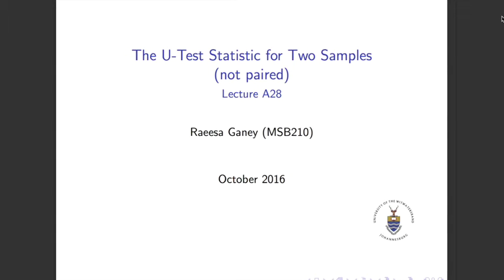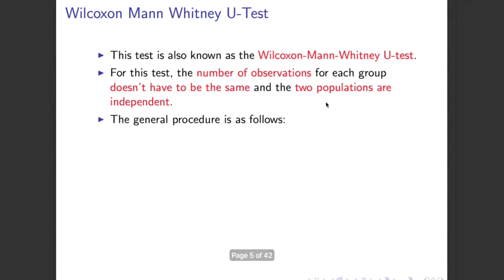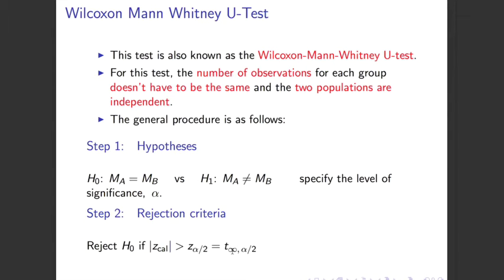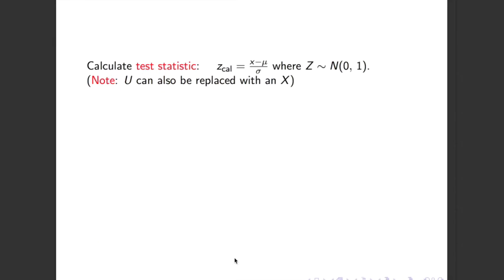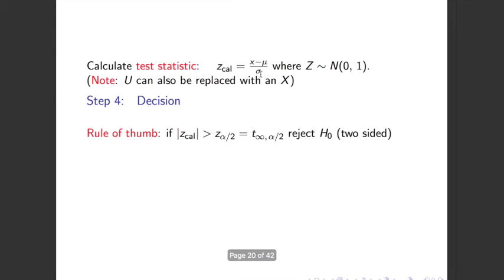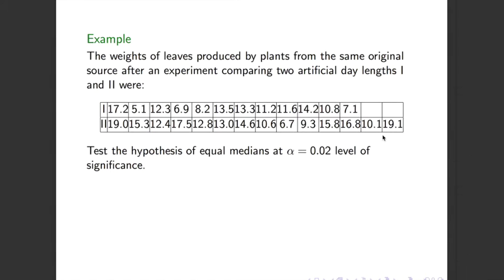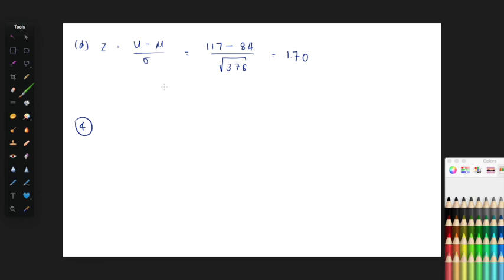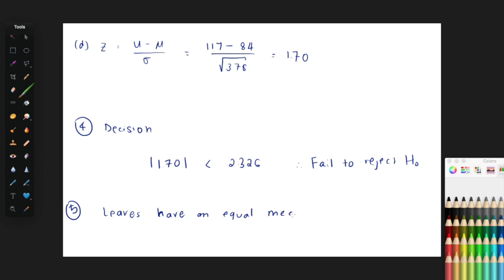Lecture A28 - The U-test Statistics for two samples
University of Witwatersrand
Ancillary Statistics - MATH1010/STAT1005